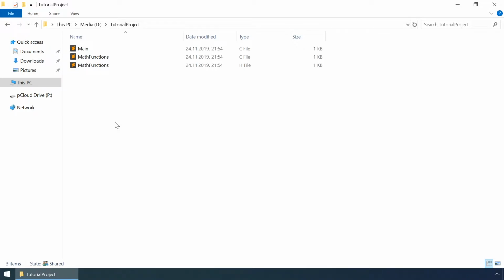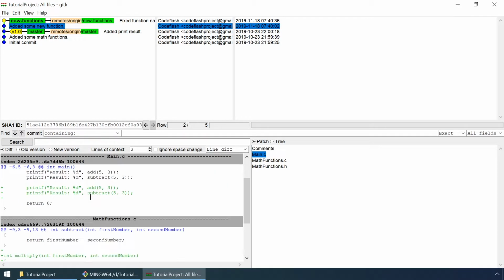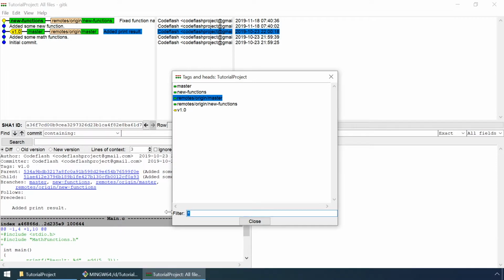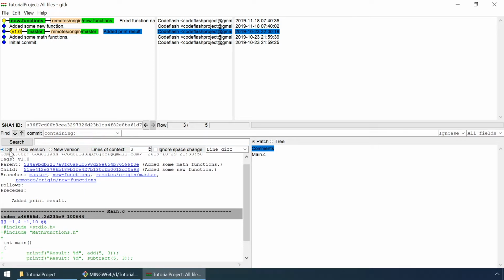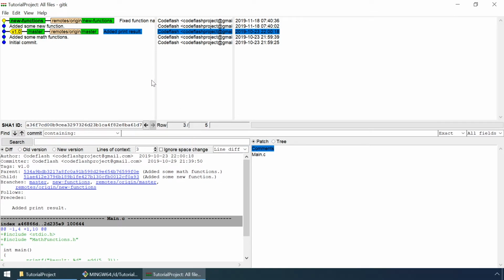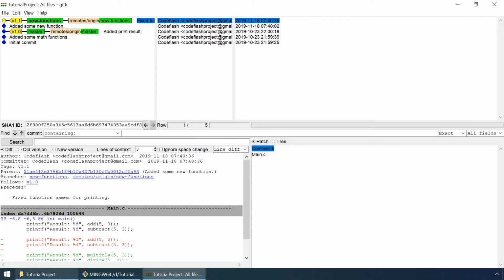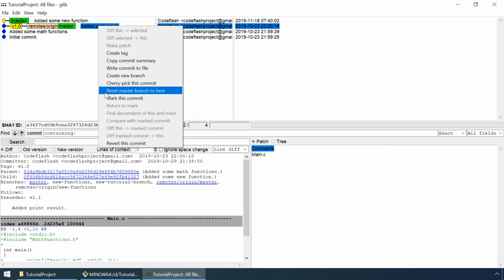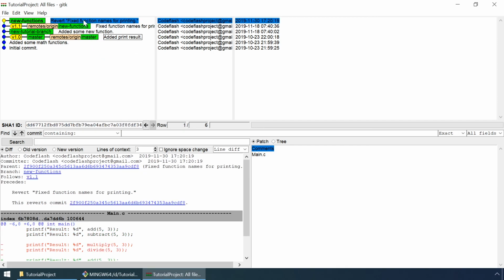Gitk Explained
This video explains everything about the built-in repository browser Gitk – the UI, the commands and the context menu.

Chapters:
00:00 Introduction
00:07 Opening Gitk
01:04 UI Sections Overview
01:27 Left UI Section: Header
02:01 Left UI Section: Diff
02:32 Upper UI Section: Columns
03:02 Upper UI Section: Colored Rectangles
03:29 Upper UI Section: Yellow Dot
03:36 Upper UI Section: Listing References
04:05 Central UI Section: Commit Hash
04:38 Central UI Section: Finding a Commit
05:17 Central UI Section: Searching the Diff of Commits
05:35 Central UI Section: Diff, Old Version and New Version Buttons
06:01 Central UI Section: Lines of Context
06:16 Central UI Section: Ignoring Space Changes
06:32 Central UI Section: Modifiying the Look of Changes in the Diff
07:01 Central UI Section: Patch and Tree Buttons
07:25 Upper UI Section (Context Menu): Basics
07:42 Upper UI Section (Context Menu): Commit Diffs
08:14 Upper UI Section (Context Menu): Making a Patch
08:47 Upper UI Section (Context Menu): Creating a Tag
09:01 Upper UI Section (Context Menu): Copying a Commit Summary
09:17 Upper UI Section (Context Menu): Writing a Commit to a File
09:37 Upper UI Section (Context Menu): Creating a Branch
09:55 Upper UI Section (Context Menu): Switching Between Branches
10:18 Upper UI Section (Context Menu): Cherry-picking a Commit
10:43 Reloading Gitk
10:58 Upper UI Section (Context Menu): Reseting a Branch to a Specific Commit
11:42 Upper UI Section (Context Menu): Marking a Commit
11:56 Upper UI Section (Context Menu): Returning to a Marked Commit
12:04 Upper UI Section (Context Menu): Finding a Descendant of Commits
12:17 Upper UI Section (Context Menu): Comparing a Commit With a Marked Commit
12:34 Upper UI Section (Context Menu): Marked Commit Diffs
12:48 Upper UI Section (Context Menu): Reverting a Commit
13:11 Outro